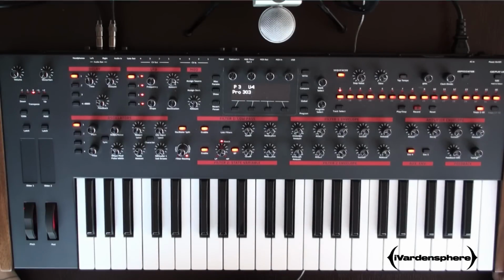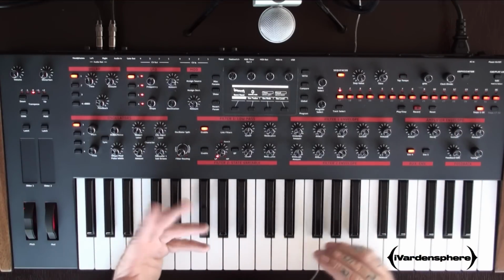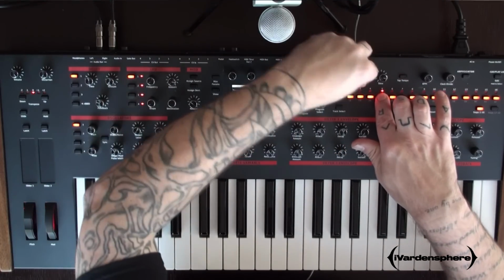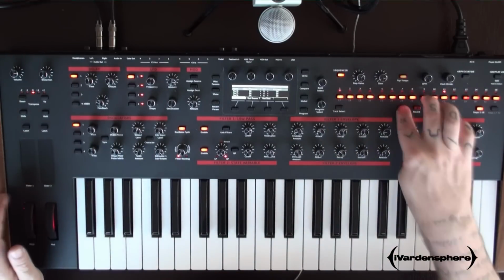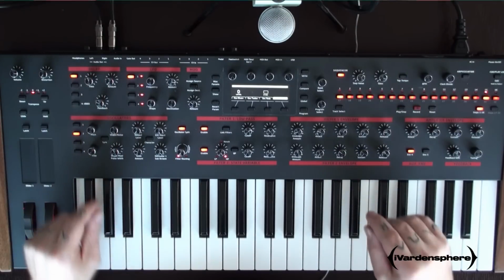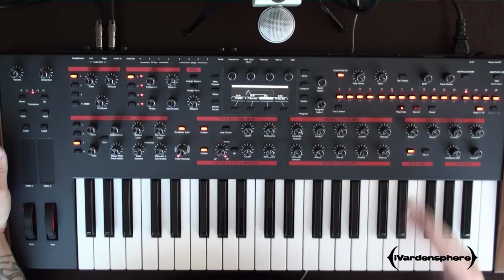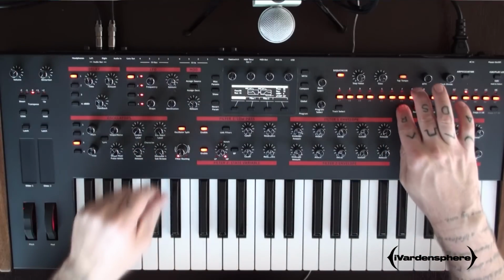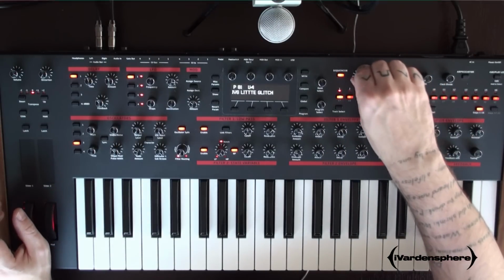Dave Smith Pro 2- Rhythmic Sound Design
Hey crew! Today we have the Dave Smith Instruments Pro 2. This is, hands down, one of my favourite synthesizers of all time. It's extremely flexible and sounds stunning throughout the creative process. In this video I'm explaining how I use the machine to create rhythmic atmospheres to work within the context of my tracks. Quite often a track just needs to sound 'fuller' and I use the patches I create here to give them that missing depth.

You can hear much of the Pro 2 on my most recent release- iVardensphere: Fable.

This video is made in conjunction with Long & McQuade Music Instruments. If you'd like to try out a Pro 2, be sure to head to an L&M near you.